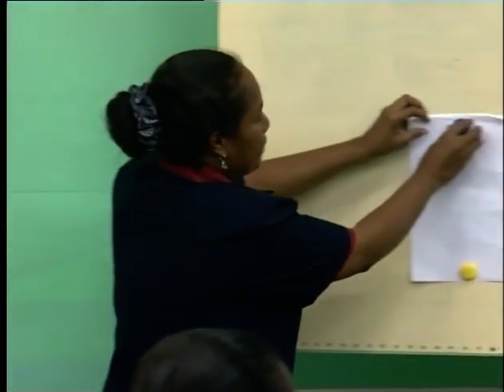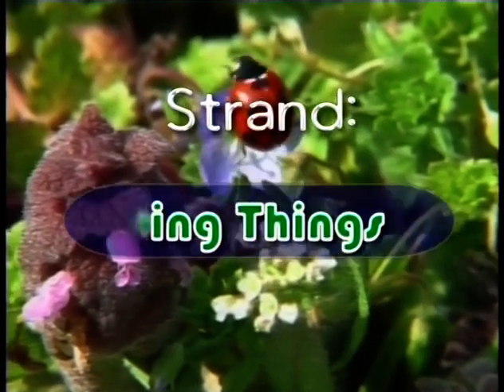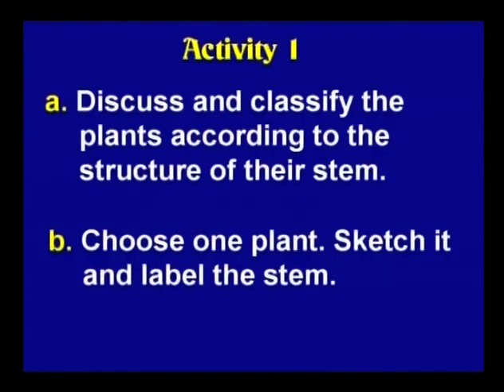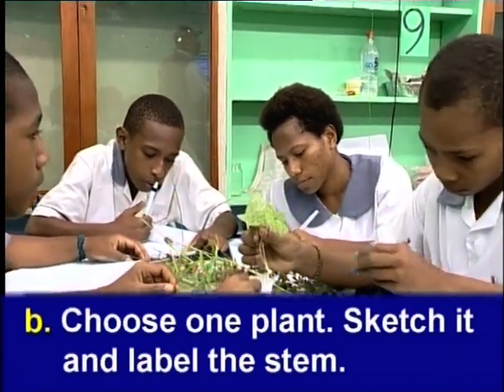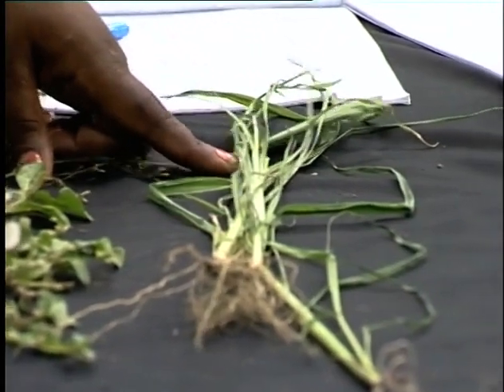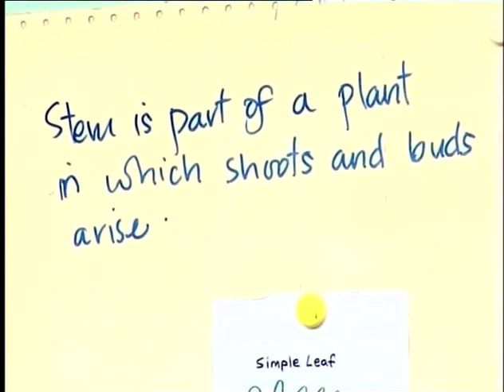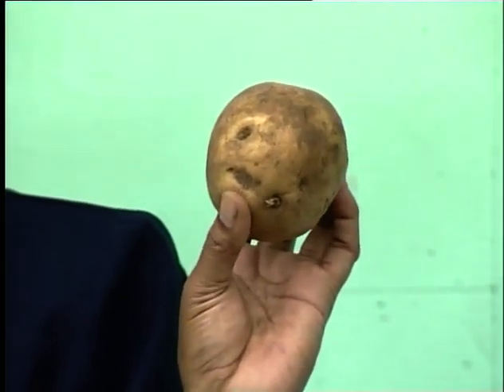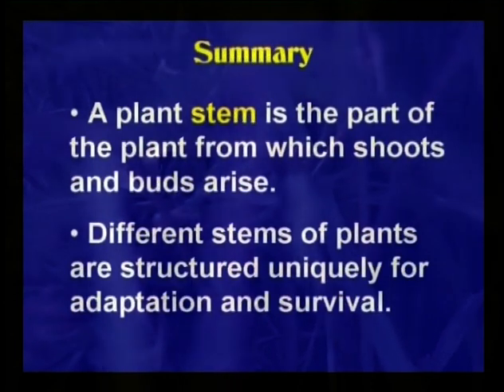Grade 7 Science Lesson 31